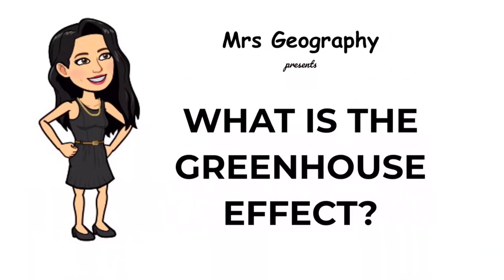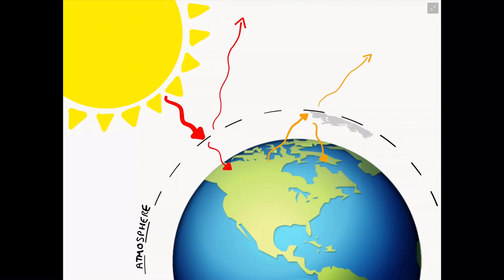What is the greenhouse effect?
This video explains the natural process of the greenhouse effect.

By the end of this video you should be able to answer a GCSE question similar, if not, written like these;
Explain the naturally occurring process of the greenhouse effect (4 marks)
Describe the greenhouse effect (3 marks)
What is the greenhouse effect (2 marks)